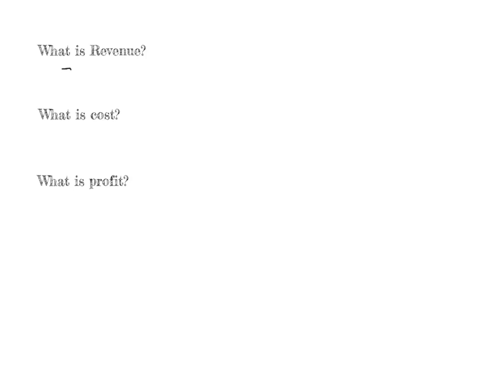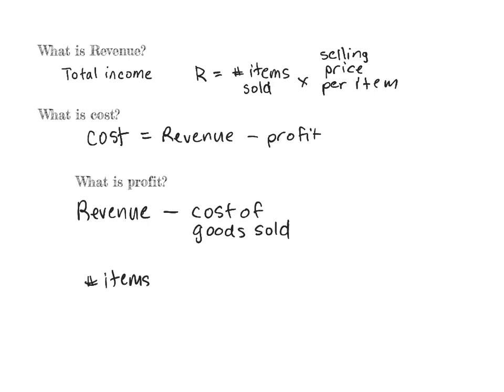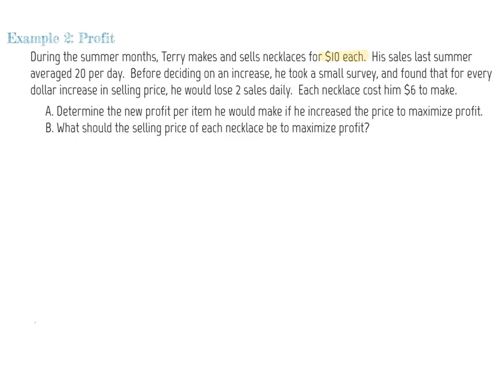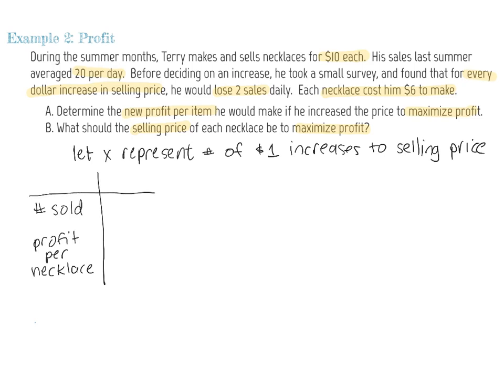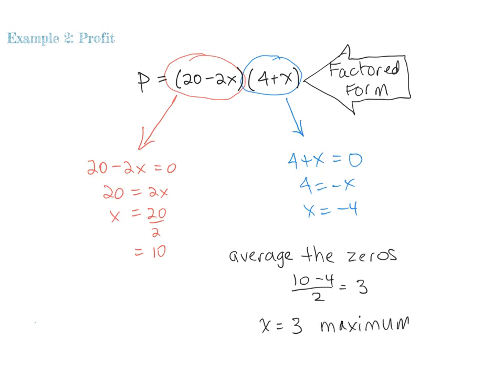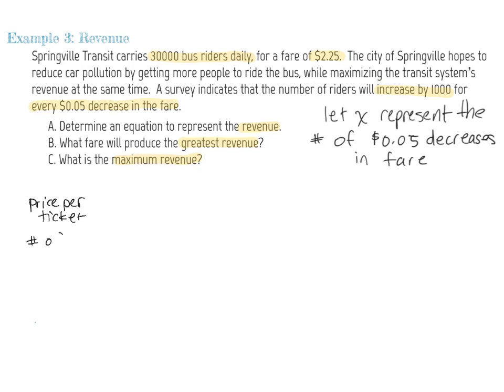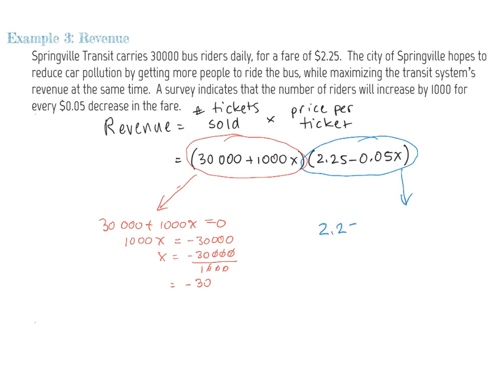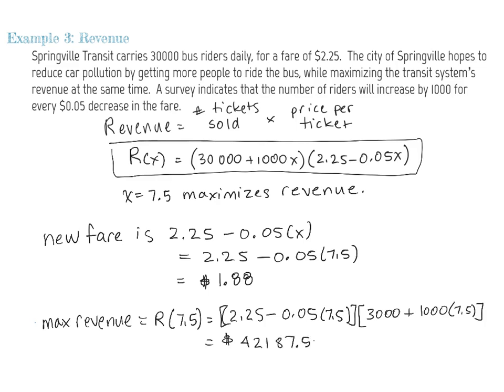MCR3U Solving Problems with Quadratic Functions: Profit & Revenue